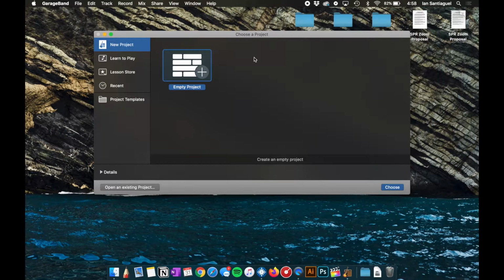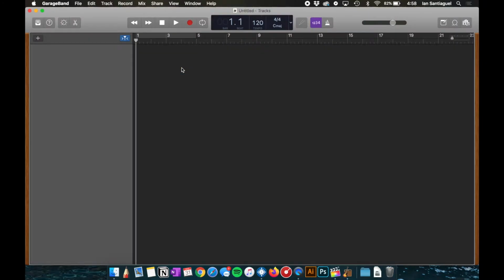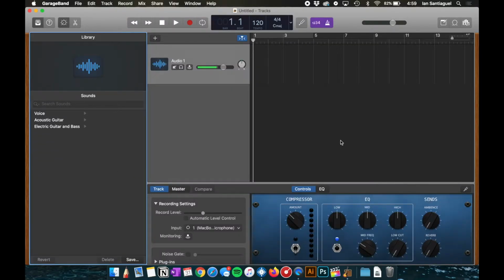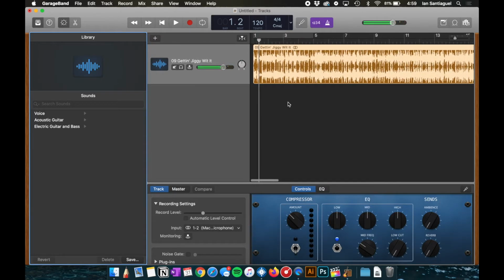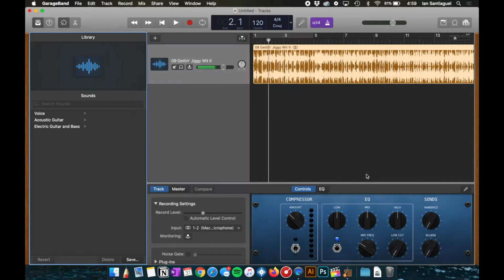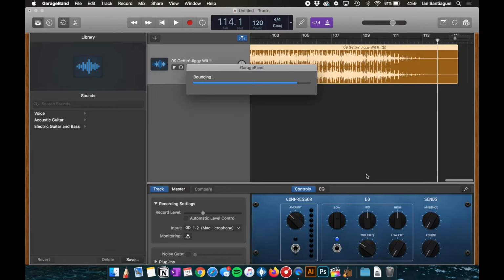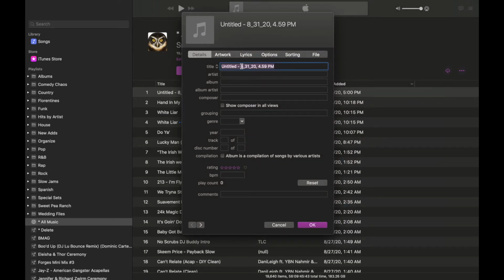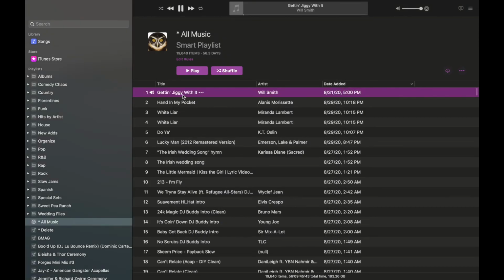Corrupt Audio File Fix Tutorial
Some files are so corrupt they won't even play in any kind of player or daw.  This video is not for those.  This is for files that are fine except for the fact that Serato DJ is saying they are corrupt and they are affecting the system.